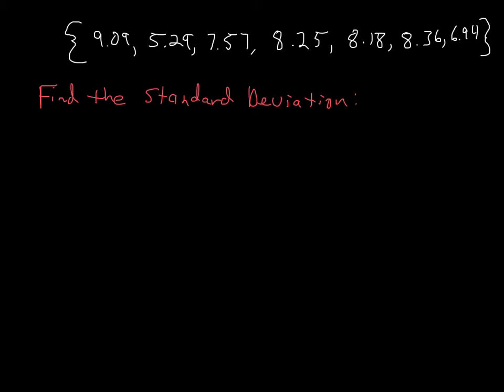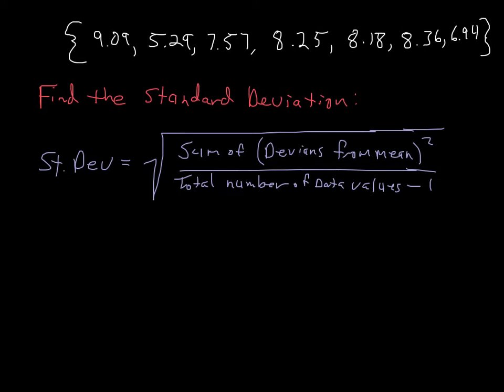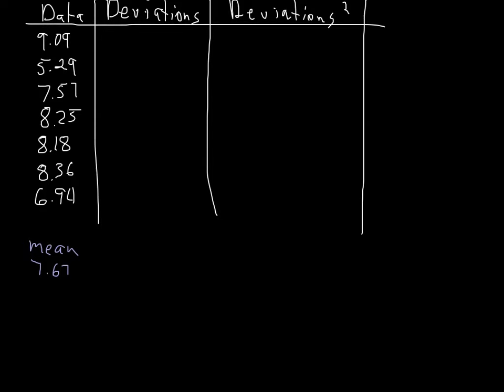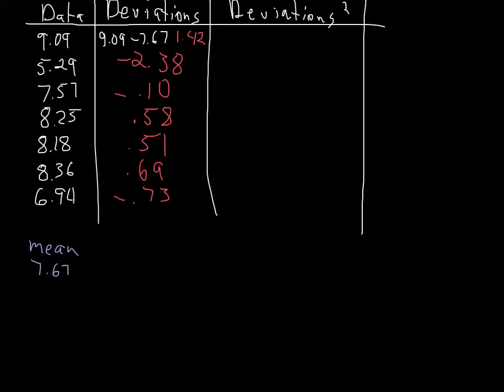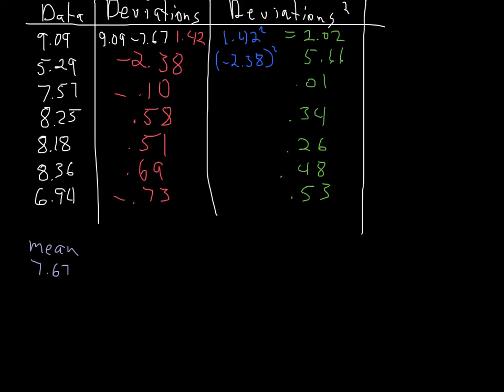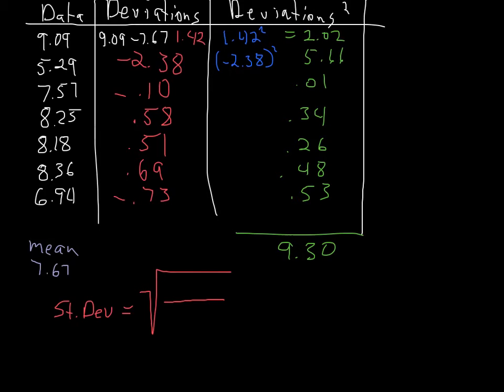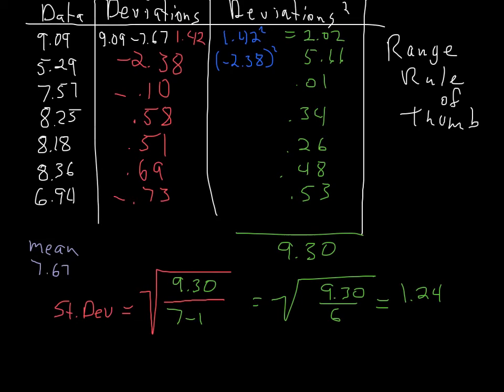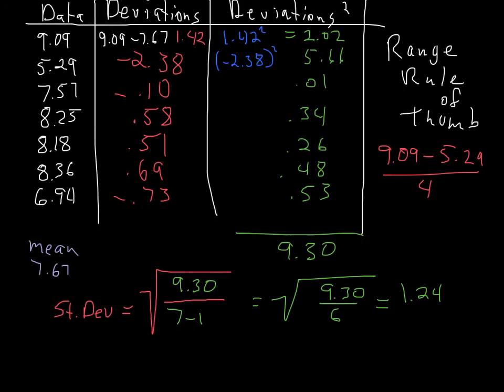6B11to12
Standard Deviation and Range Rule of Thumb